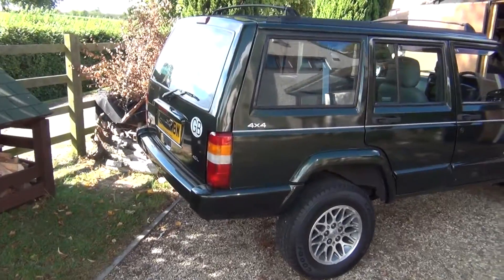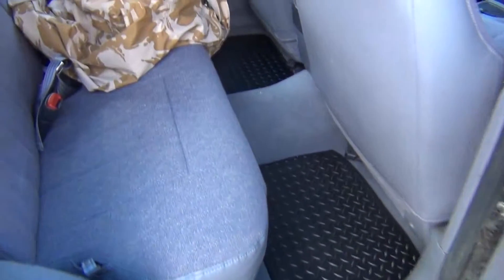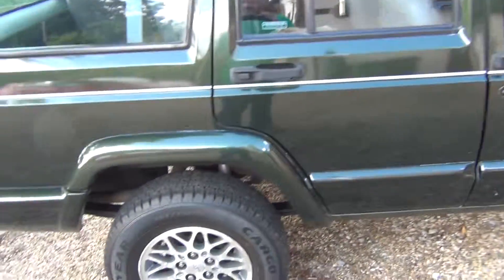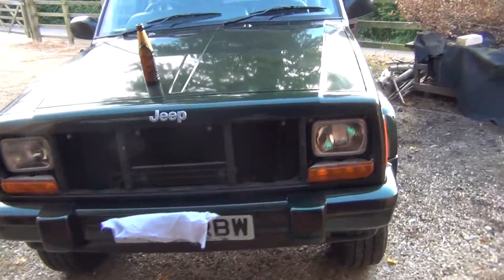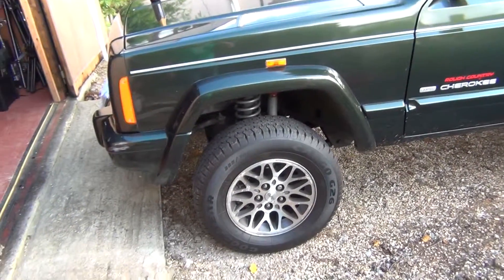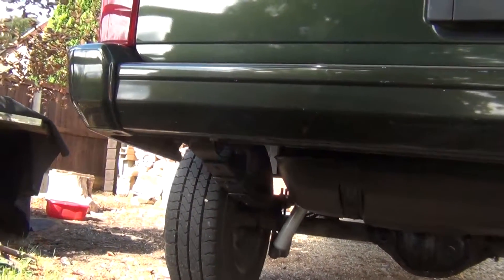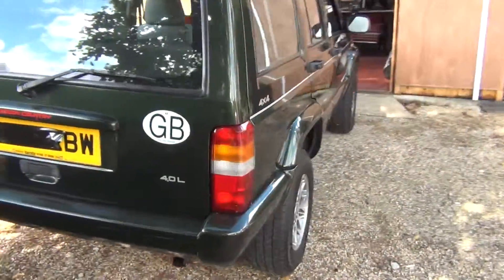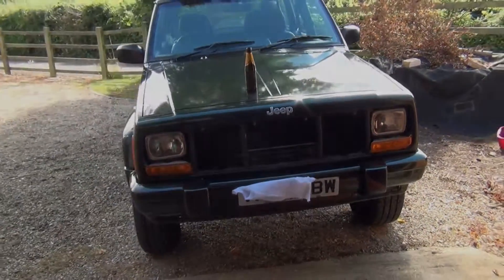Jeep xj walkaround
Build starts here on my 4.0 1999 auto.
Just added 3" RC x series full leaf kit.

The grill is off because it's being painted, please see my other videos.